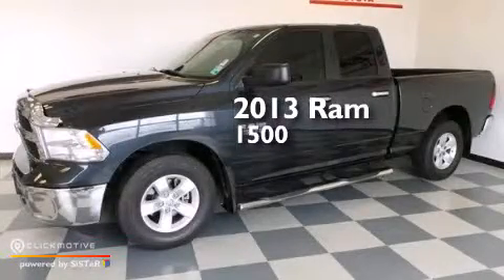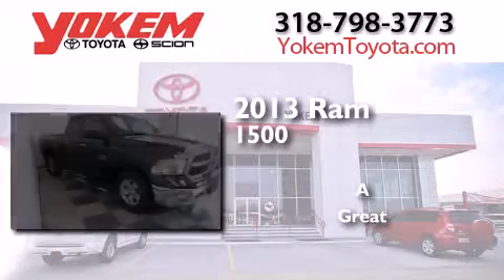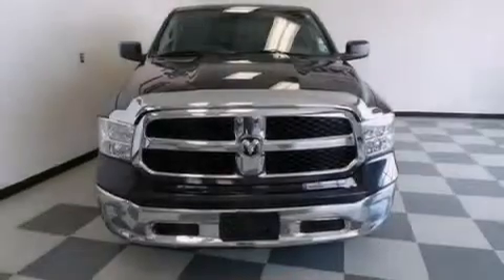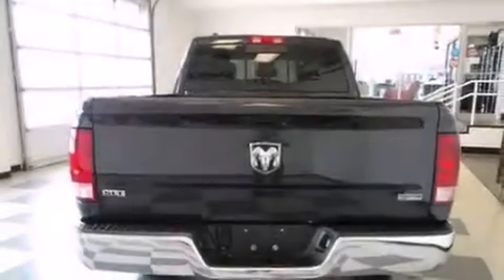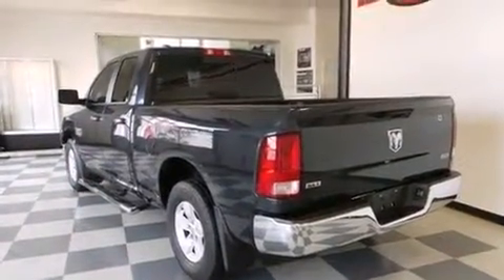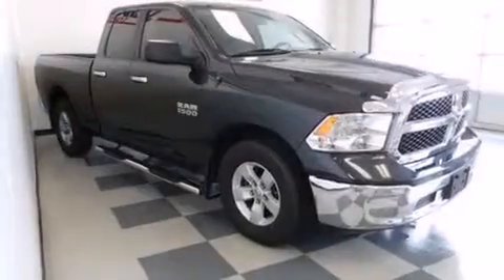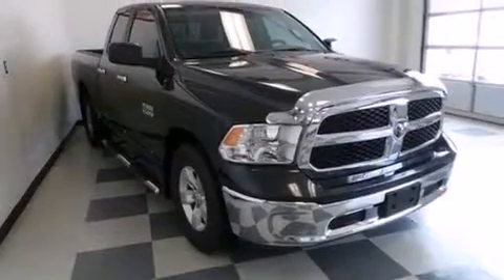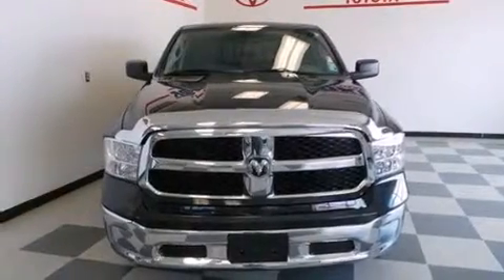2013 Ram 1500 Shreveport LA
We have been honored to serve the Shreveport LA area , we promise that your experience at our dealership will exceed your expectations ! Year : 2013 Make : Ram Model : 1500 Engine : Gas/Ethanol V8 4.7L/287 Trans . : Automatic Exterior : Gray Miles : 25,783 Stock : 71243A Yokem Toyota 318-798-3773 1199 E. Bert Kouns Shreveport , LA 71105